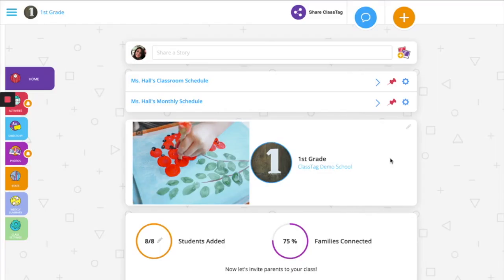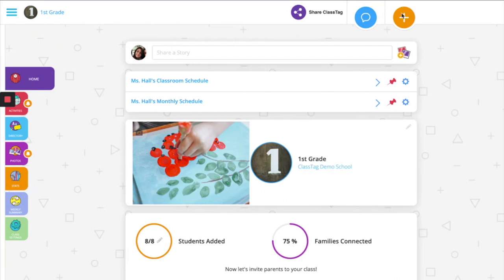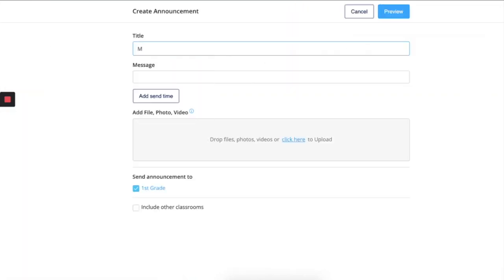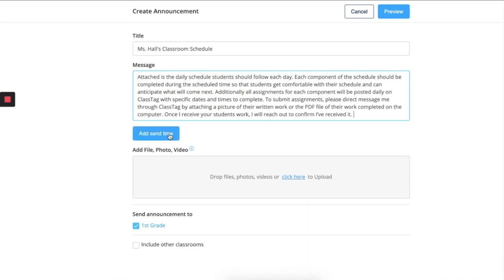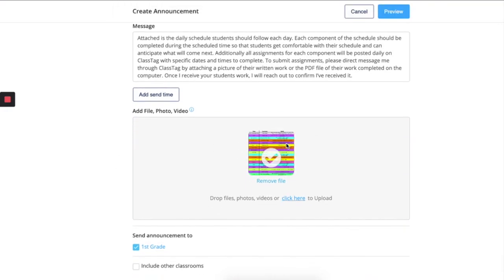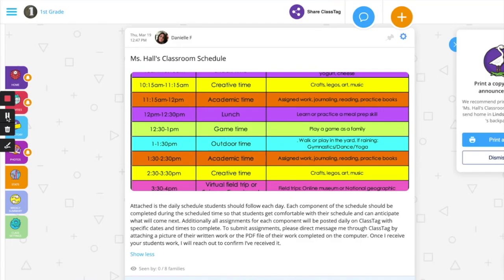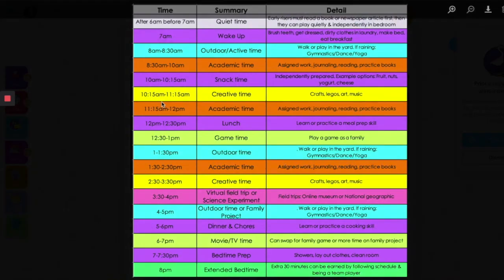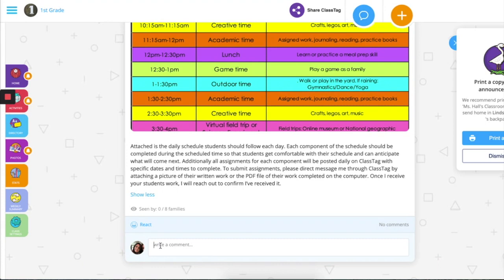ClassTag Remote Learning: Uploading Schedules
Perhaps one of the best ways to inform your students about what to expect is to create your schedule, rules, and procedures, save them as a PDF and upload them into an Announcement. This short video shows how to quickly and easily make it happen.

You can find complete information to support remote learning with ClassTag in our new Remote Learning Resources Center